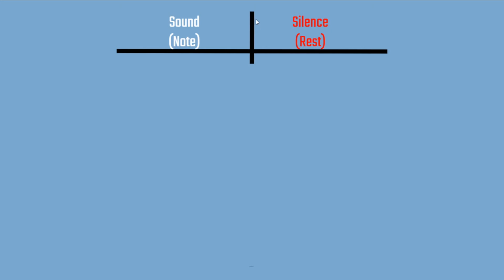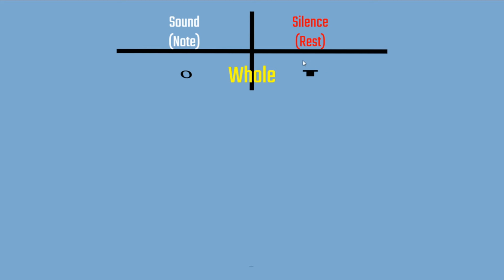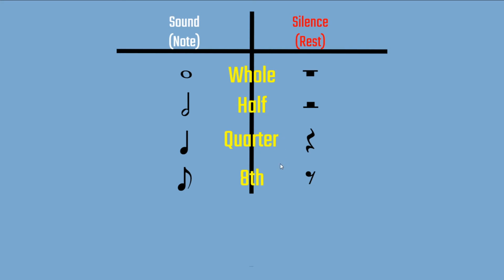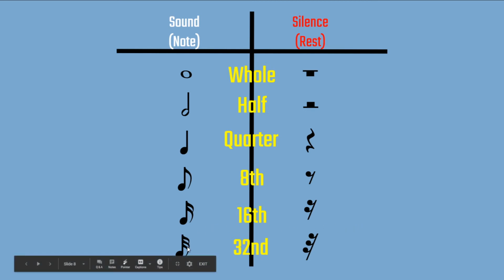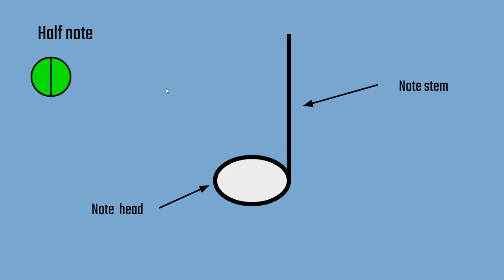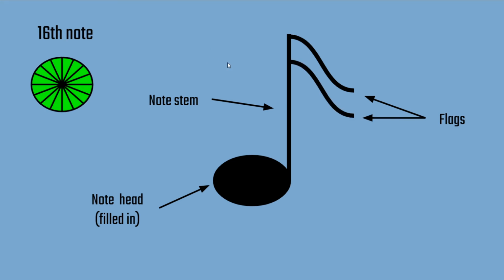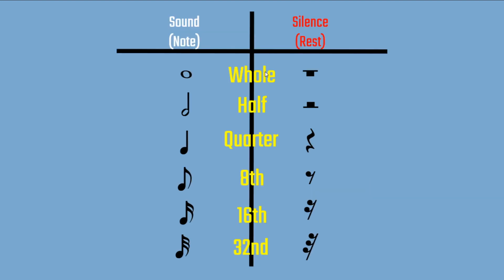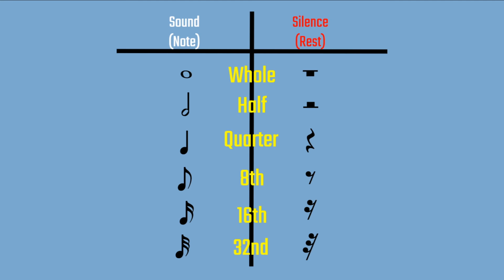Tappin With Tyler Music Theory episode 6 What is a note and sound vs silence